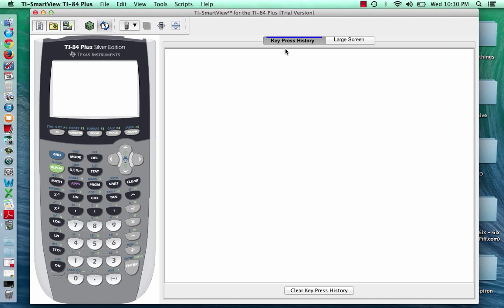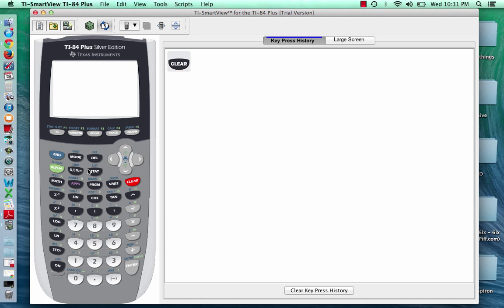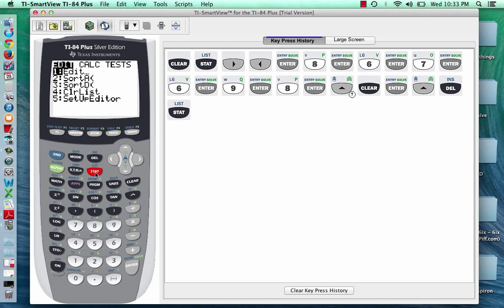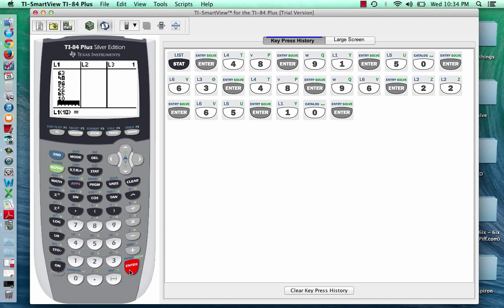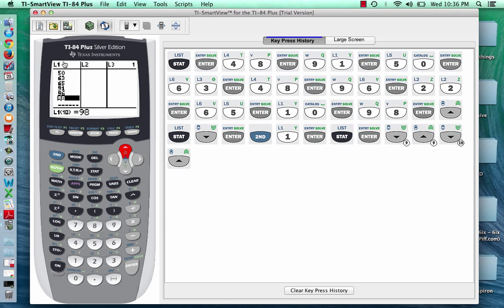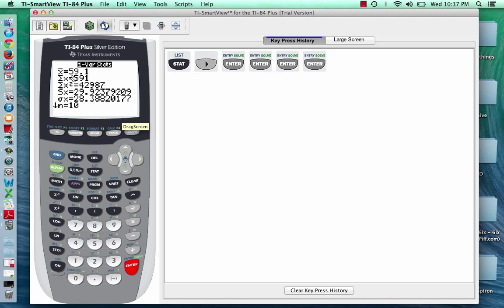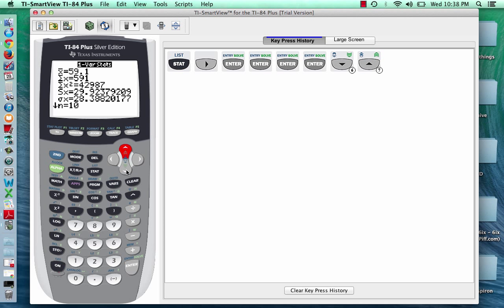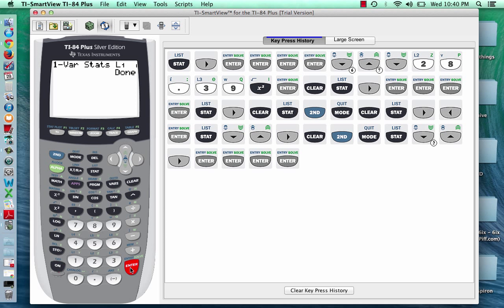Calculator Tutorial: 1-Var Stat